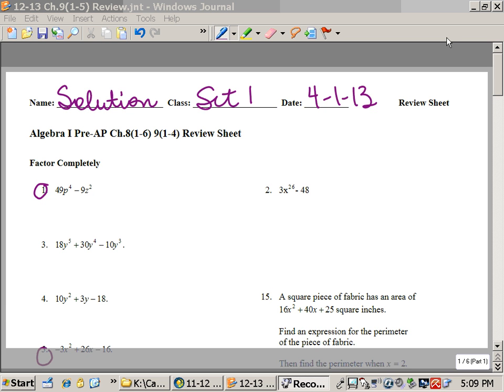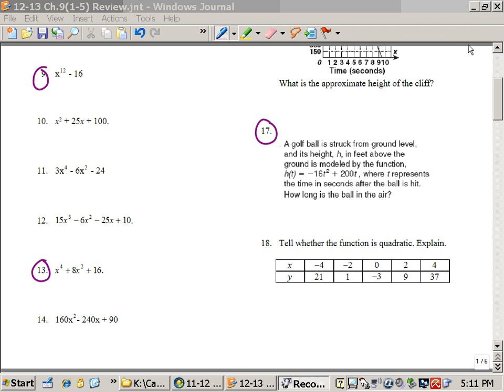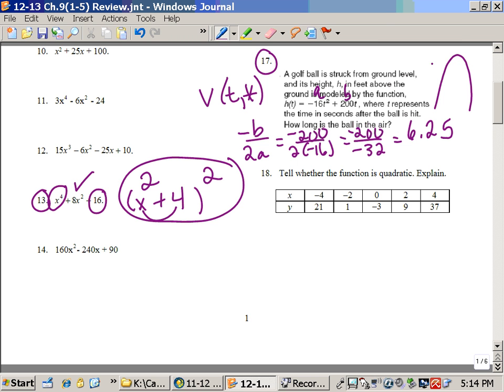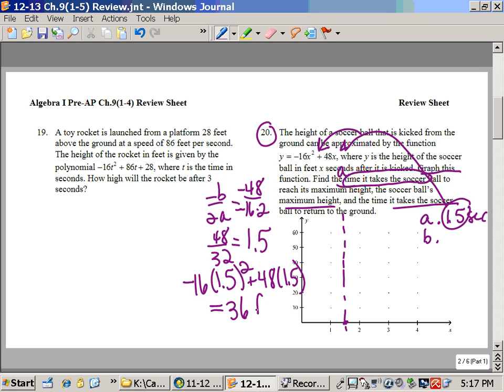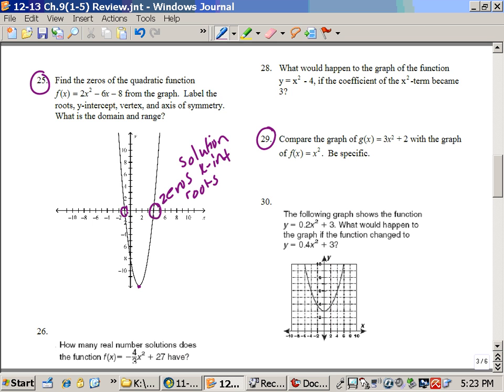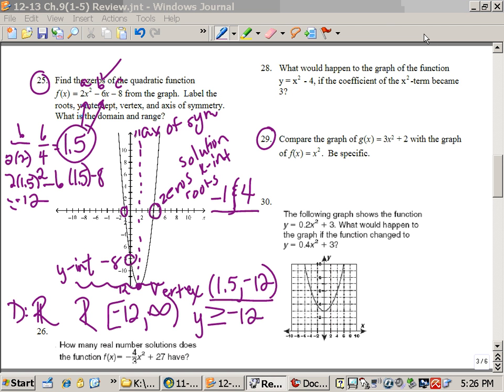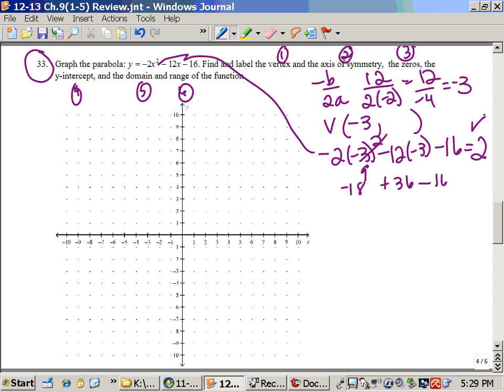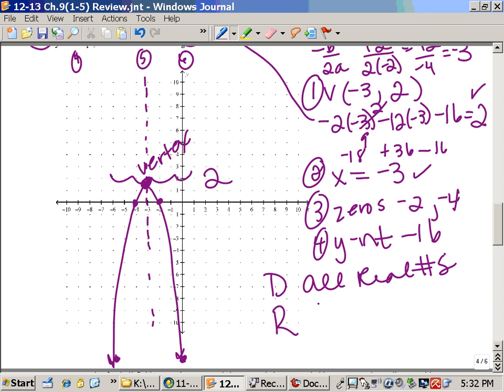Ch. 9(1-5) Review Sheet Video 1-due Wednesday in class!!